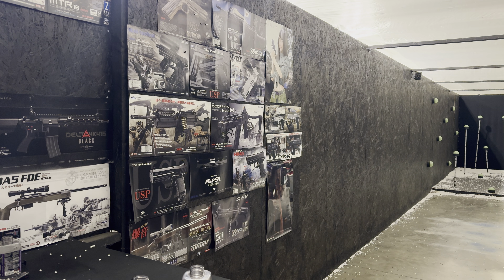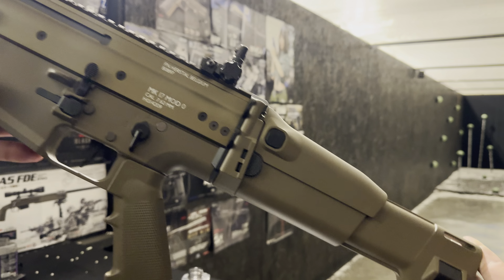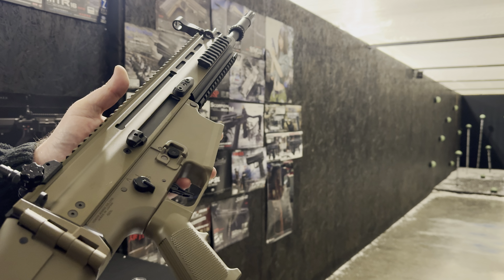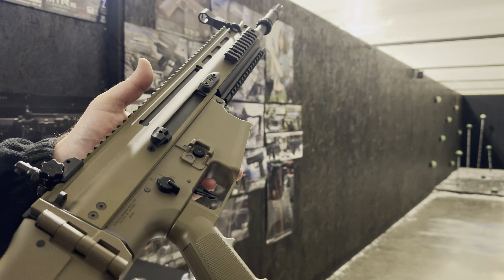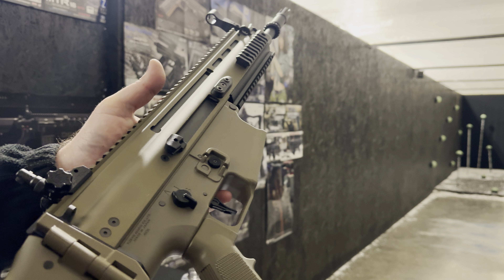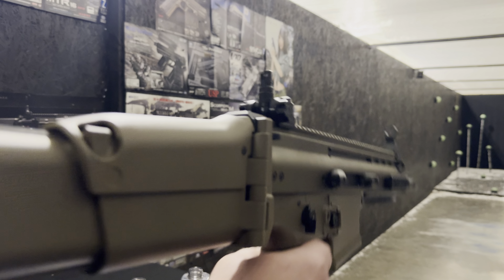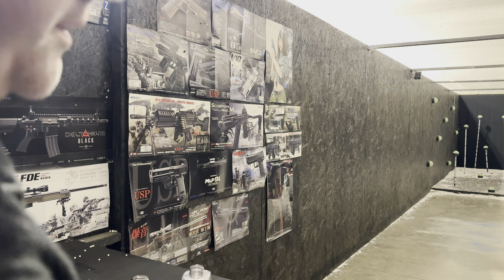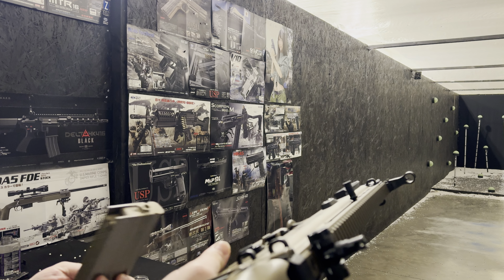TM SCAR H FDE NGRS | 997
Richard from our tech team talks about and demonstrates a customer's upgraded TM SCAR H NGRS build.

- FPS (Measured On 0.20 gr BB)
269 FPS (Measured On 0.28 gr BB)
Tested At Range - 0.28 ammo

Scope Of Work:
New Build

Installed
Level 1
Prometheus MS80
Level 2
Psionic R hop Set
Level 3
Prometheus Tightbore Barrel 6.03mm 300mm
Level 4
Hard Gear Set 20:1
6mm Bearings
Level 5
FPS Spring Guide
FPS Piston Head
Level 6
FPS Cylinder
FPS Cylinder Head
Level 7
FPS Tappet Plate
Prometheus Air Nozzle
Level 8
FPS Piston
Level 9
Black epsilon Trigger

Mosfet Choice -
Gate Titan Advanced
Motor Choice -
Warhead High speed Motor

Others

FPS testing
All replicas are tested at range on the ammo customers would use in the game.  The hop unit is set at a decent range, not over or under-hoping.  We then take a reading on 0.20 ammo and on the ammo you use.  We can measure other ammos on request.  The customer has to agree to these FPS numbers prior to dispatch.  It's also the most accurate and correct way to test.  Testing as the customer will use it.  Though we consider FPS testing on 0.20 to be an inaccurate way of measuring, we will provide figures measured on them for easier understanding from the customer perspective, though in 99% of all cases customers never actually game on 0.2 ammo anymore.  If in doubt about FPS figures, please contact the site you game at for more information as each site can have different rules.